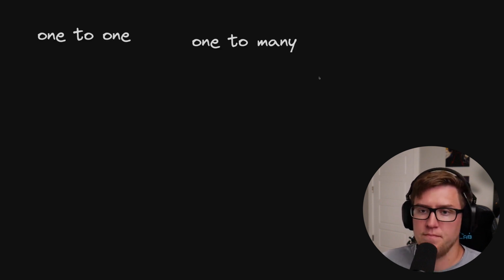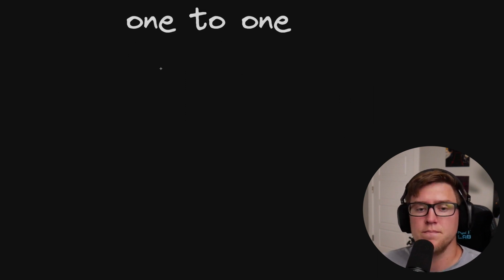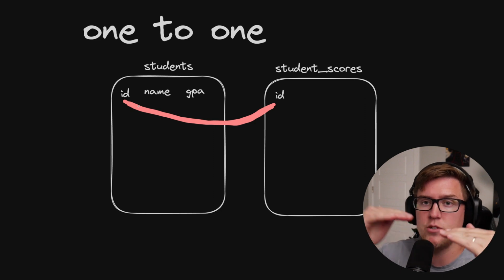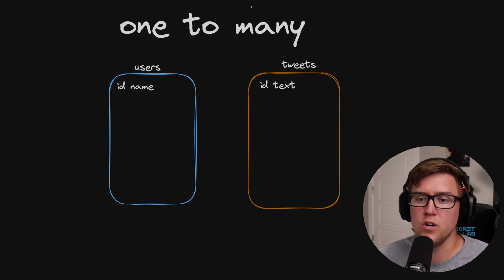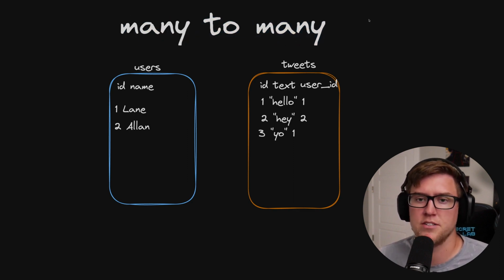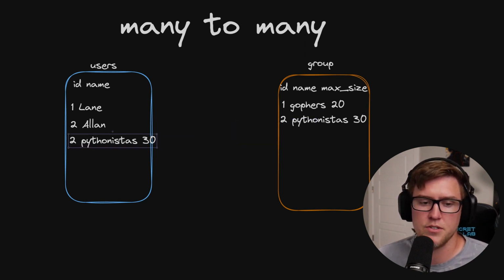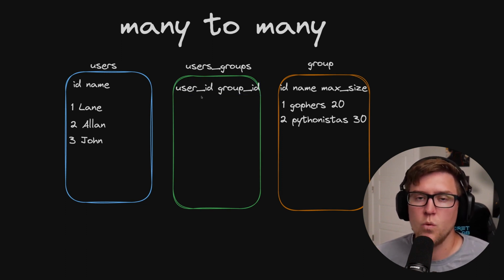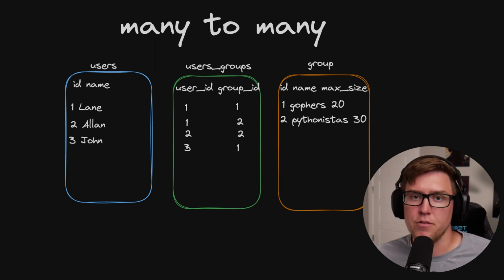one to many